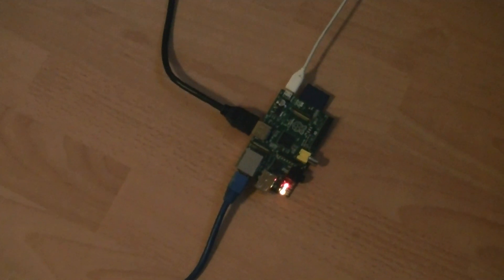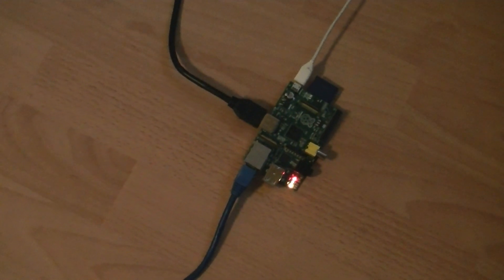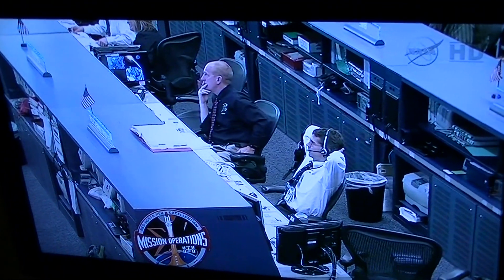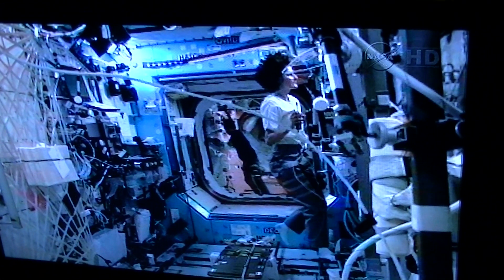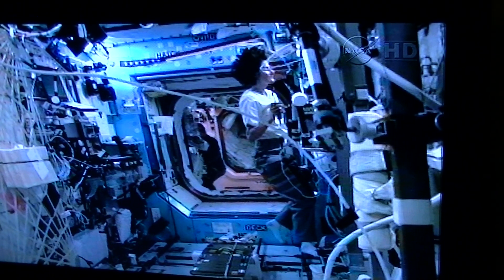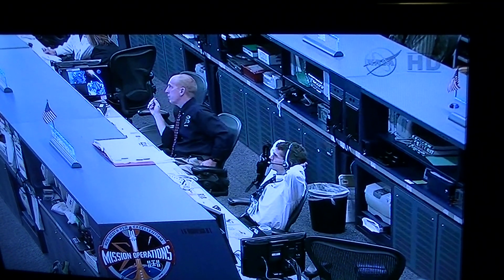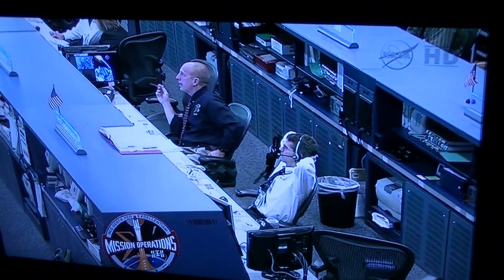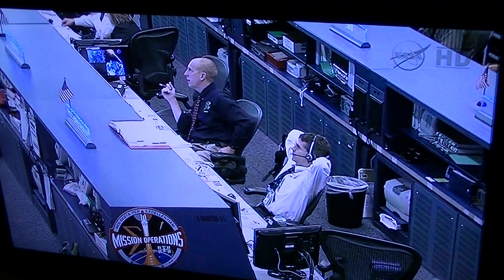Raspberry Pi - XBMC Streaming Live from The Space Station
My Raspberry Pi is running XBMC. I used the  NASA TV plugin to stream live video from the International Space Station. Right in my living room.